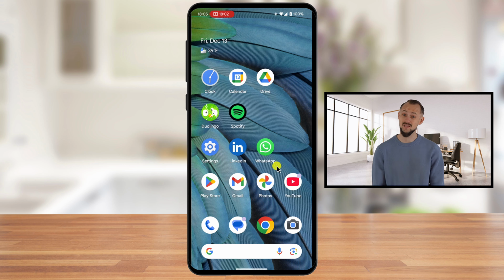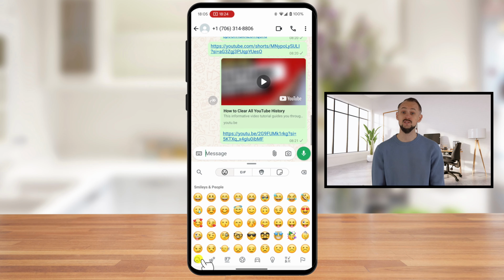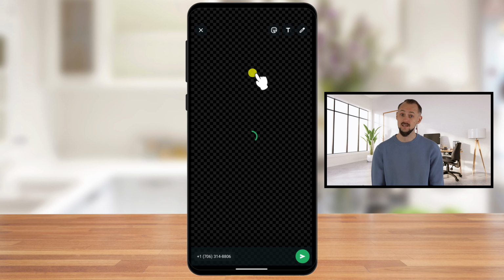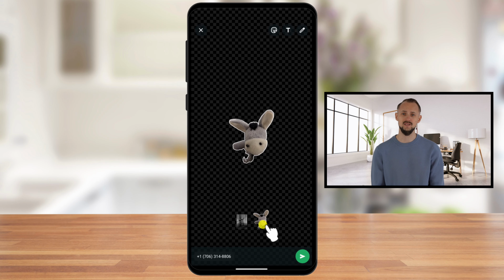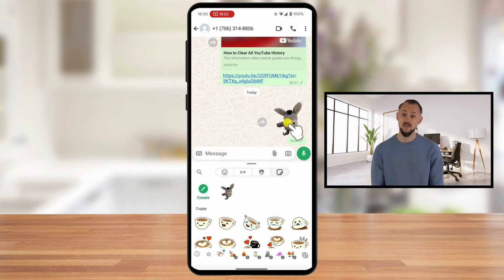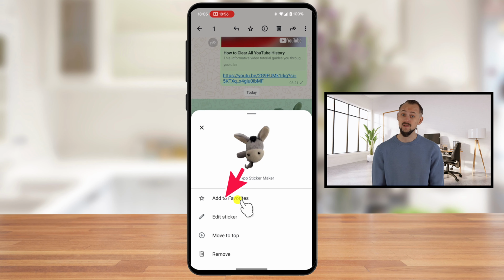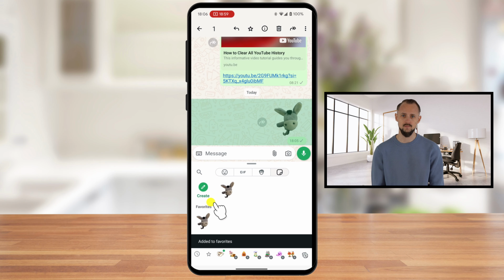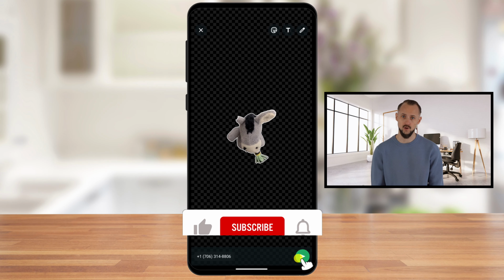How To Make Your Own WhatsApp Stickers On Android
Creating your own WhatsApp stickers on Android is a fun and creative way to personalize your chats. Whether you want to design stickers featuring your favorite memes, pets, or custom artwork, WhatsApp now allows users to make stickers directly within the app. This feature makes conversations more engaging and lets you express yourself in a unique way.

00:00 Introduction
00:12 Getting Started with WhatsApp Stickers
00:22 Creating a Custom Sticker
01:04 Saving and Using Your Stickers
01:16 Final Thoughts

With WhatsApp’s built-in sticker creator, you don’t need third-party apps or design software. You can turn any image into a sticker, add it to your favorites, and use it anytime in your conversations. Stickers help make chats more expressive and enjoyable, giving you endless possibilities for customization.

If you’re looking to make your messages stand out with personalized stickers, this tutorial will guide you through the entire process. Watch now to learn how to create and use custom stickers on WhatsApp for Android!